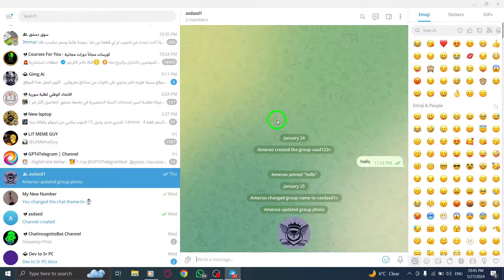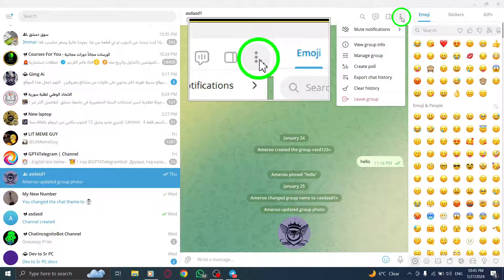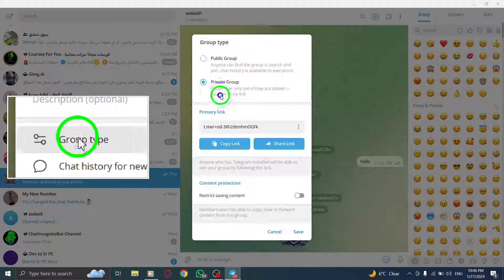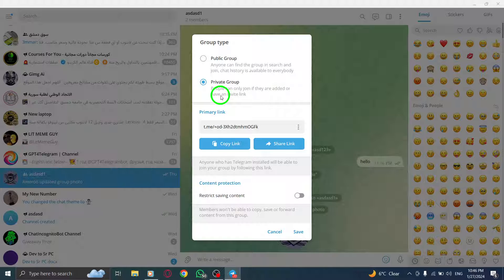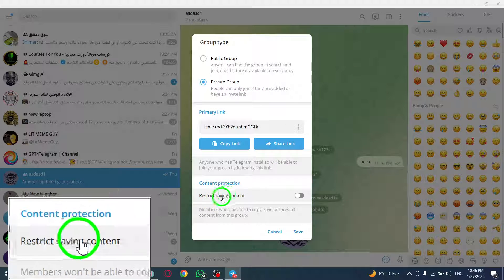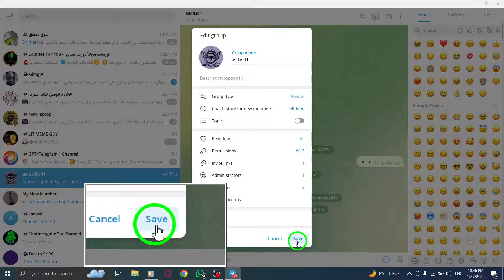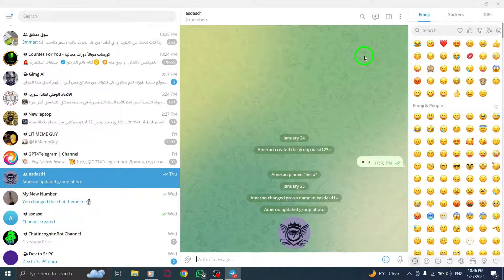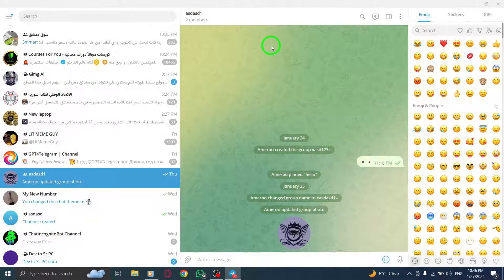How To Allow Members To Save Group Content In Telegram On PC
In this tutorial, we will show you step-by-step how to allow members to save, copy, and forward content from a group in Telegram on your PC. Follow these simple steps to enhance your Telegram group experience.

Steps:
1. Open Telegram App on your PC.
2. Open your group chat from the chat list.
3. Click on the three-dot icon at the top right of the screen.
4. Select "Manage group."
5. Select "Group type."
6. Toggle off "Restrict saving content" (to turn it grey).
7. Click on "Save."

Now, members of your group will be able to save, copy, and forward content, making it easier to share and engage with the group's content.